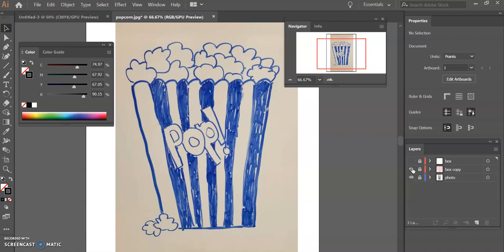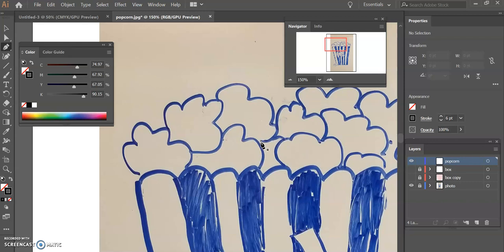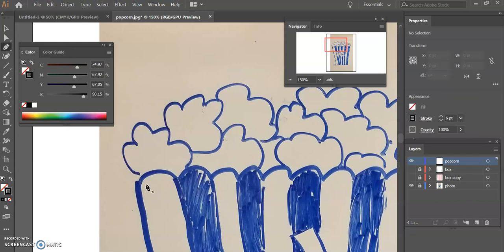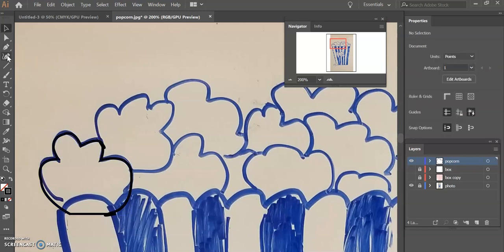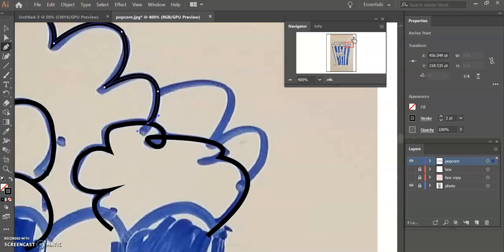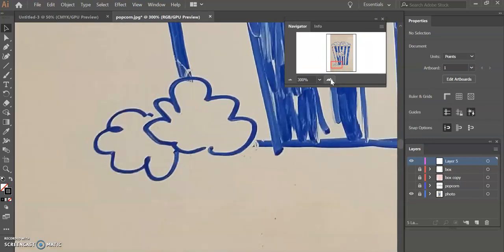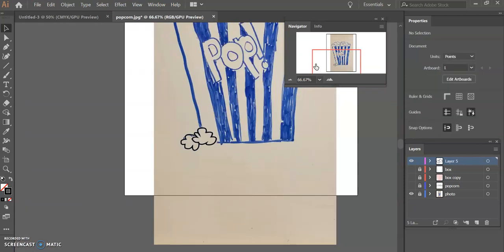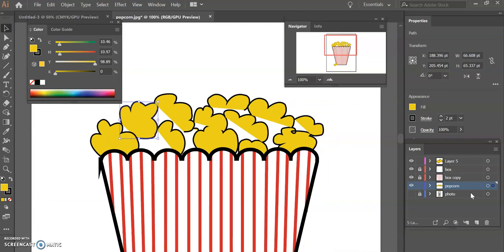Adobe Illustrator Tutorial - Part Three (Pen Tool)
Hello! This is the third of five videos I made to help teach my journalism classmates practice making graphics while we are all on quarantine. Adobe made their products available to students until May 31st since we are not at school and we are unable to access the lab. (Thank you!!!)